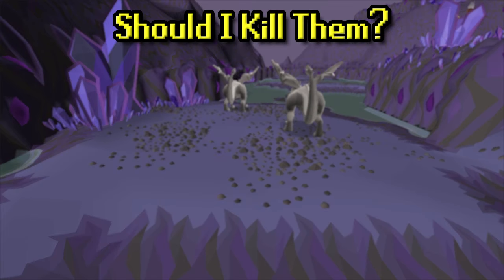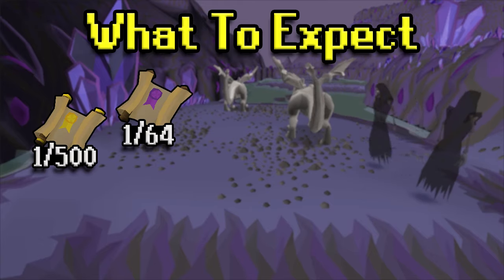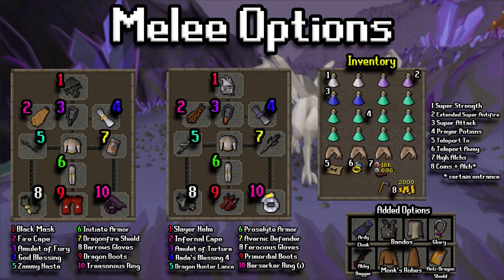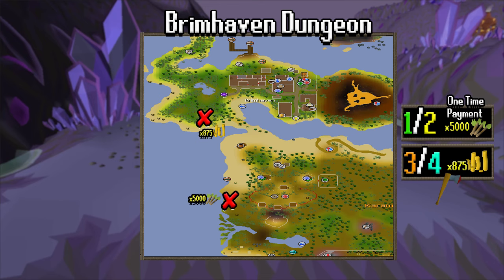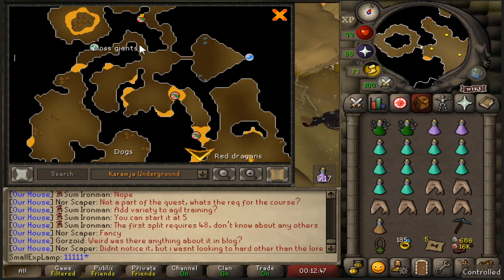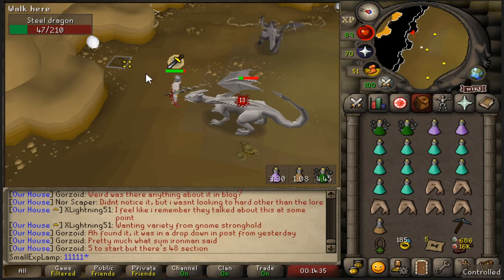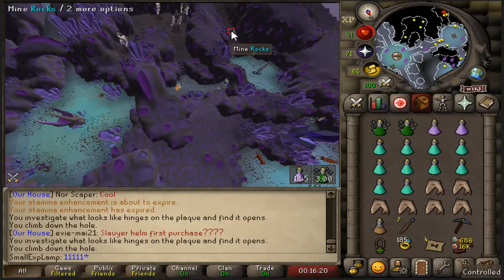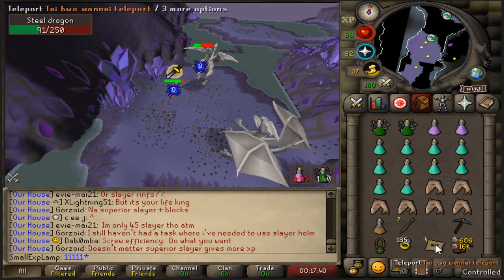The Ultimate Steel Dragons Slayer Guide | Old School Runescape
Table of Contents:
Intro: 0:00 - 0:18
Should You Kill Rune Dragons : 0:18 - 0:42
Requirements: 0:42 - 1:10
What To Expect: 1:10  - 1:42
Melee Setups: 1:42 - 2:43
Ranging Setups: 2:43 - 3:13
Mage Setups: 3:13 - 3:32
Brimhaven Example: 3:32 - 6:37
Catacombs Example: 6:37 - 8:20
Outro: 8:20 -

I've always liked making guides and PvMing, so let's mix the two together and here we are. Hopefully you guys enjoy this Steel Dragons guide that I made, I am planning to do more bossing guides going forward after I finish up doing them on my other account so that I can form a well versed opinion on the bosses before I make the guide. Hope you enjoy and let me know if I missed anything!

The Ultimate Steel Dragons Slayer Guide OSRS